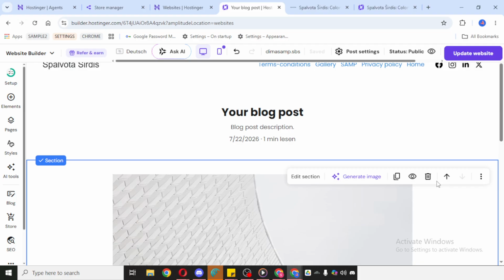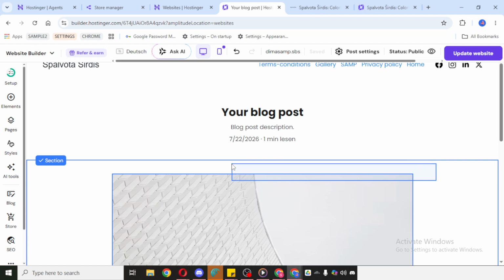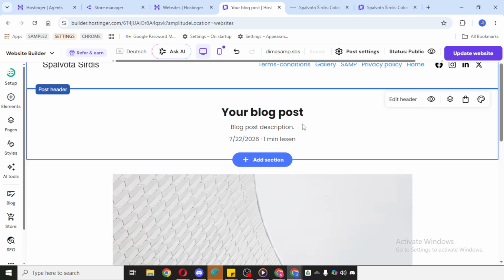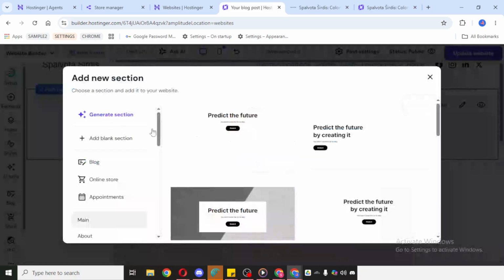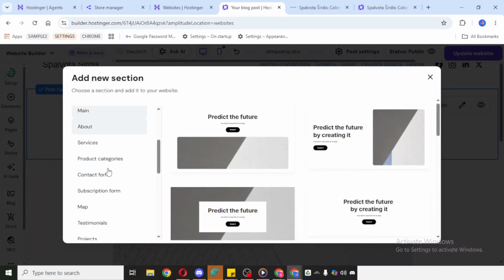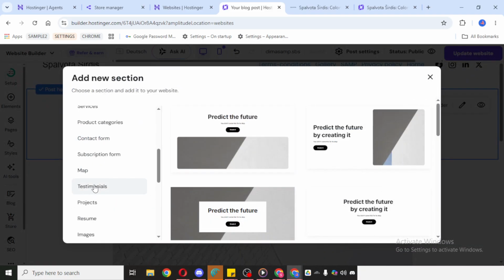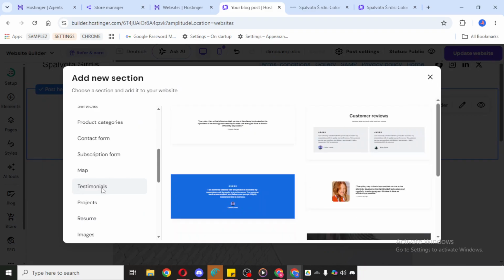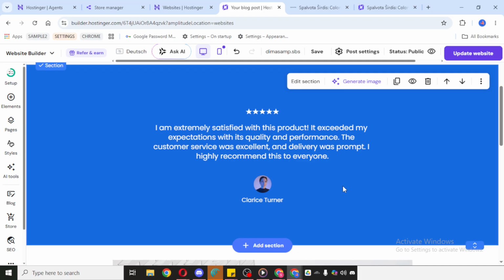How to Add Quotes Carousel to Hostinger Website (full guide 2026)